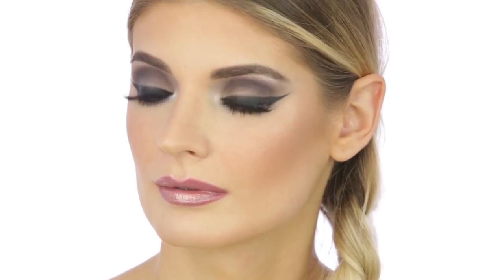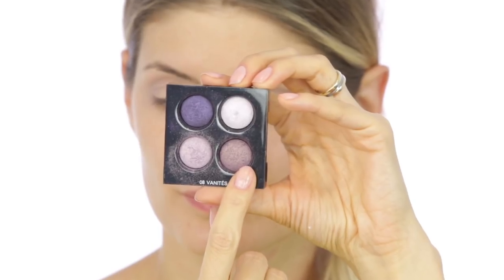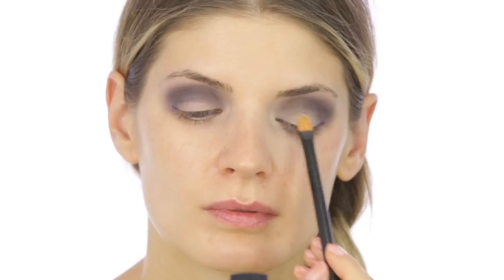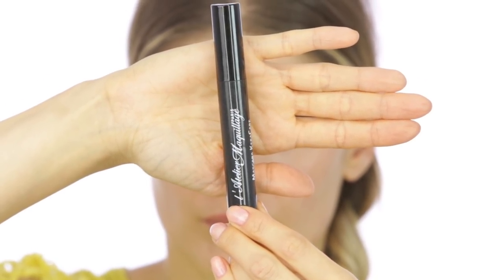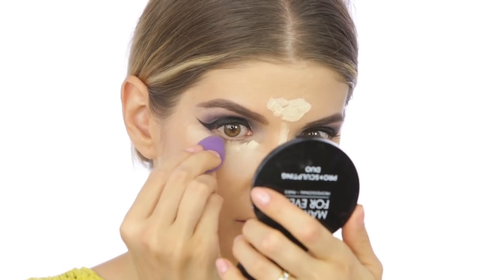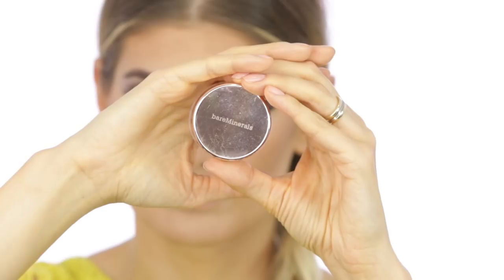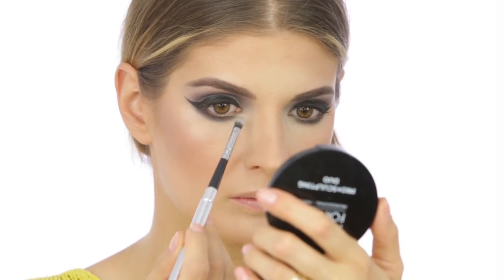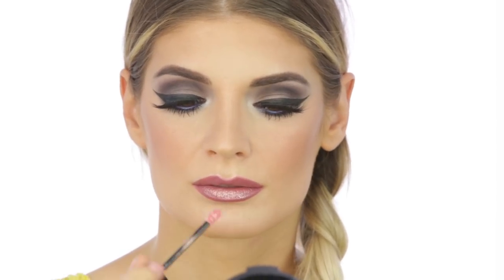My Instagram Makeup Look & Major Fail | ILINCA WOLFF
💕 Hi Beauties! 💕

NEW: I'm on VERO as well!!

I´m always looking forward to get your feedback – so also let me know what more you would like to see. 😘 I´m thankful for every single one of you!
💕 Love you! 💕

VIDEO EQUIPMENT
CANON 5D MARK III
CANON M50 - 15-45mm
SIGMA ART 50 f1.4
Walimex RingLight
Walimex Daylight 1750
Walimex Daylight1260
Rhode NTUSB Microphone

You as a customer do not pay more because I have used an affiliate link, it does not affect you in any way other than a small percentage of the sale may go to the person who generated the link. You pay no more, no less for buying, it's just a couple of euros goes to the person who influenced sale of the item.